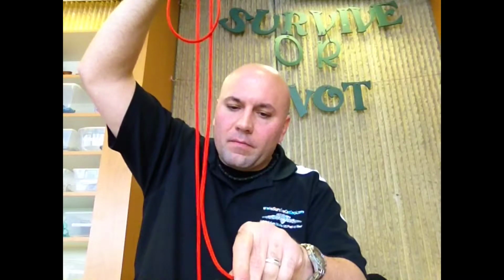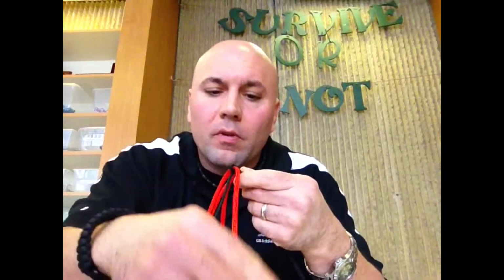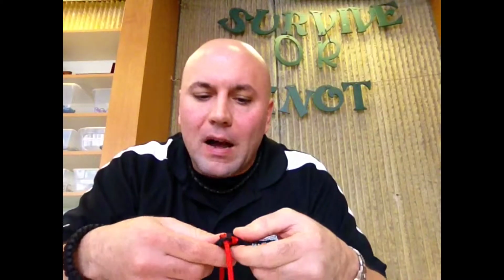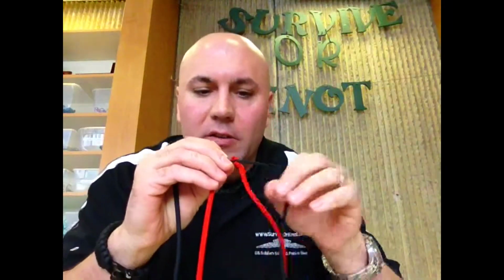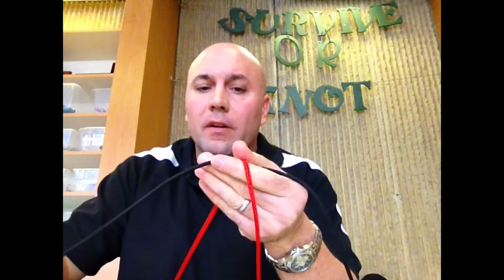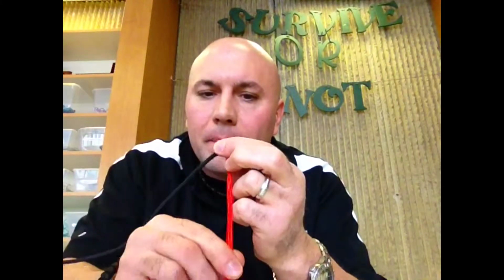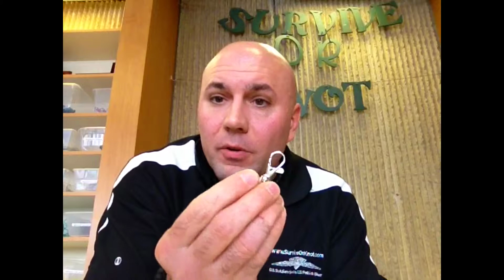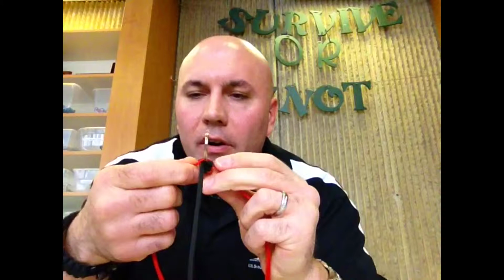Rattlesnake Key Chain or box knot